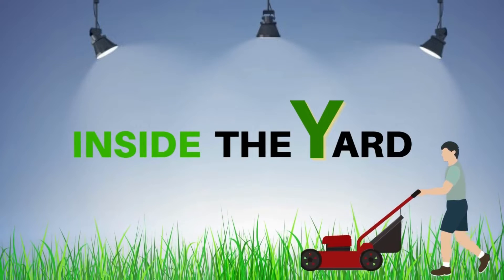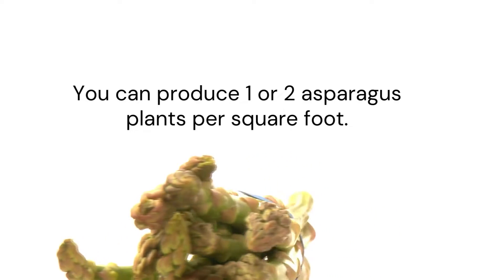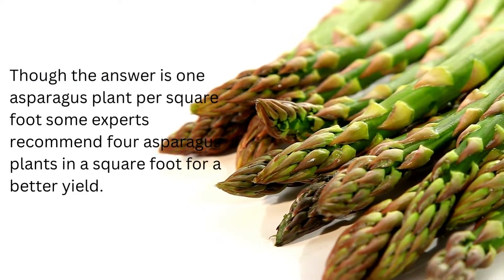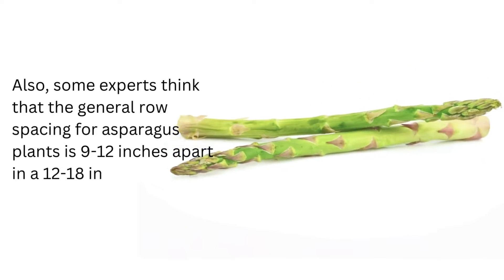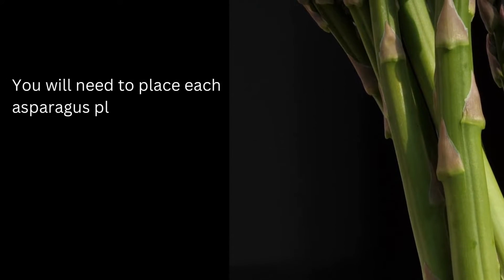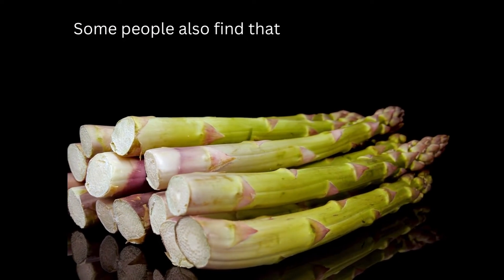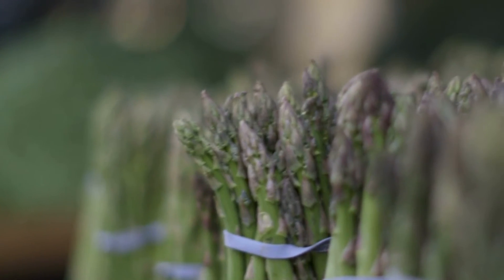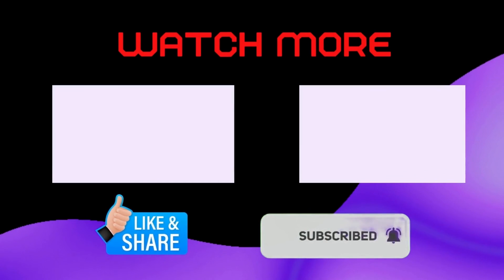How Many Asparagus Plants Per Square Foot Can You Grow?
How many asparagus plants per square foot can you grow? You can produce 1 or 2 asparagus plants per square foot.

Besides that, there are a lot of other things you need to know about asparagus plants planting per square foot. In this video, we will elaborately discuss asparagus plant growth ideas.